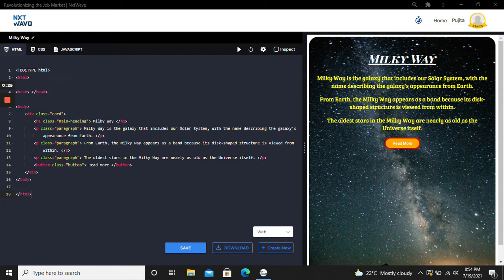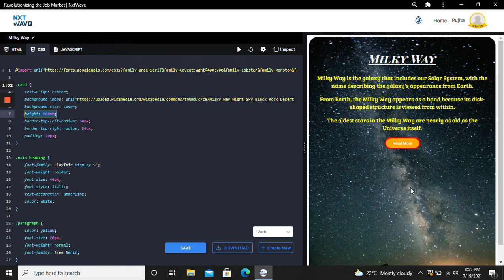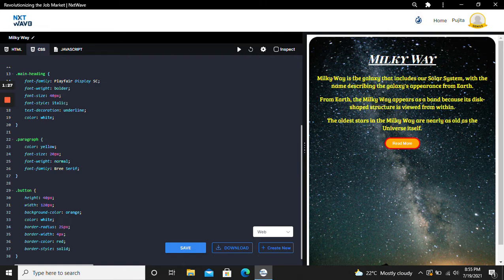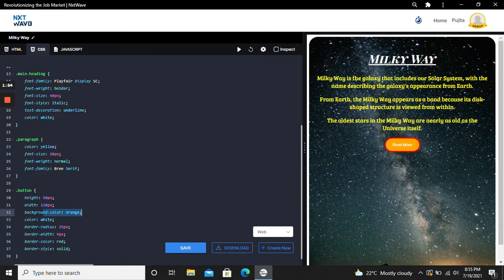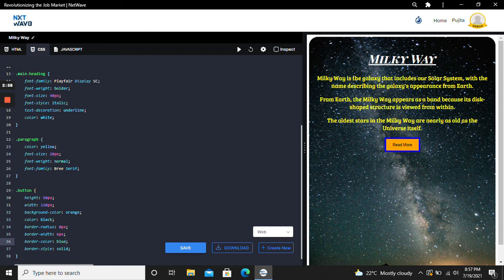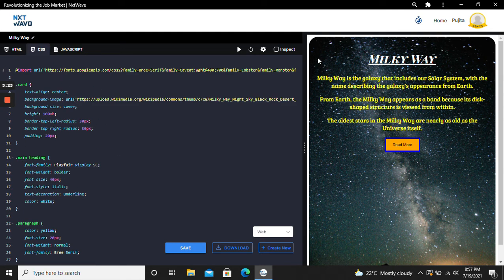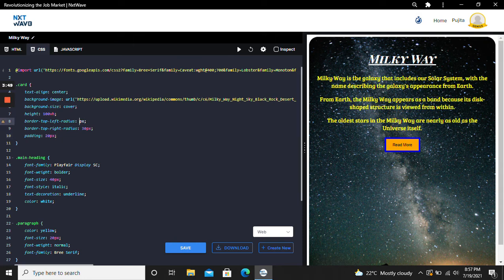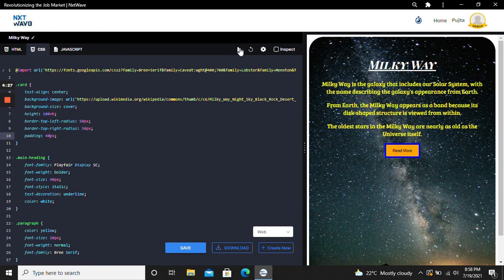CSS Box Model | CCBP 4.0 | Nxtwave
My second week experience from learning with CCBP Academy.